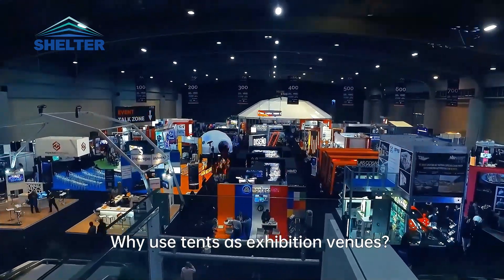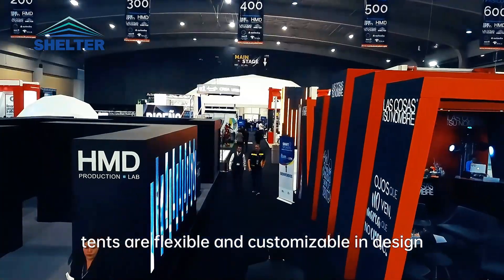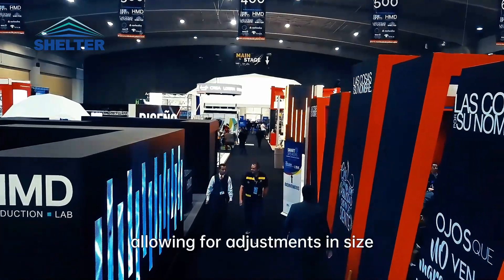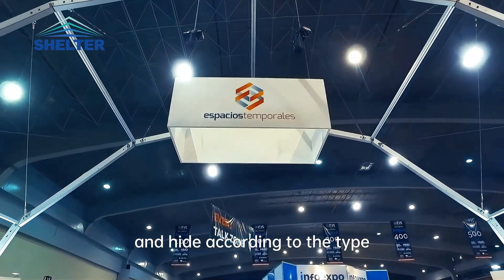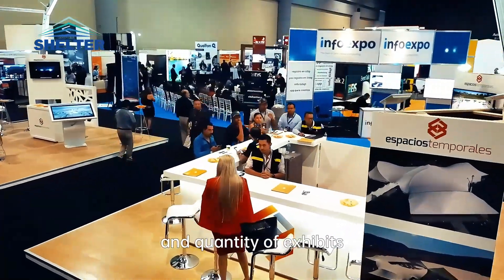Transform Exhibitions with Tents: Flexibility, Comfort, and More!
Discover why tents are becoming the go-to choice for exhibition venues! In this video, we'll explore the unparalleled flexibility and customization options tents offer for any exhibition size, shape, and type. Learn about the quick setup and takedown, cost-effectiveness, and long lifespan that make tents superior to permanent buildings. We'll also dive into the benefits of controlled temperature, ventilation, and soundproofing for a comfortable visitor experience. Plus, find out how tents can be set up on any surface, providing convenience and versatility. Follow us for more innovative exhibition solutions!